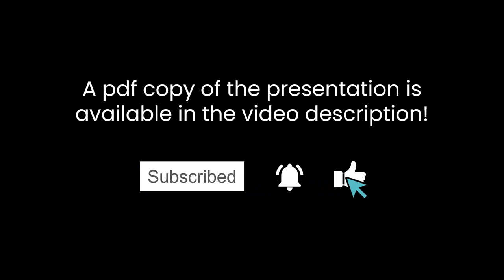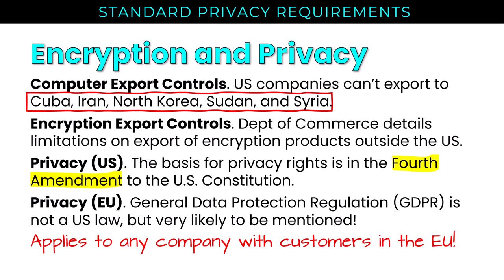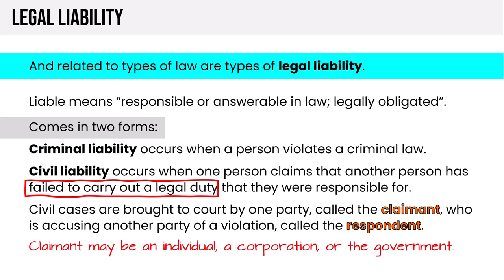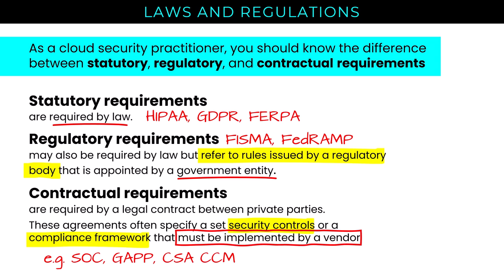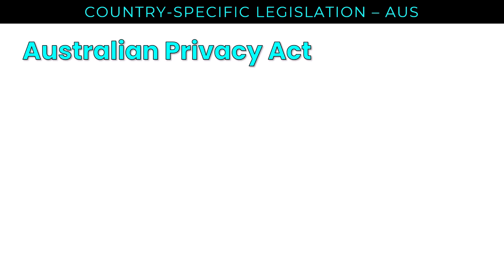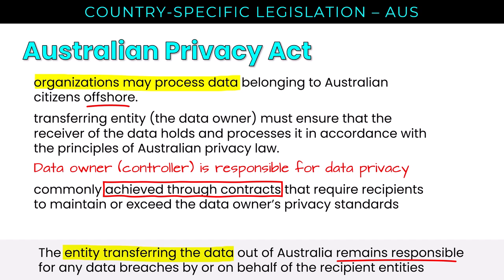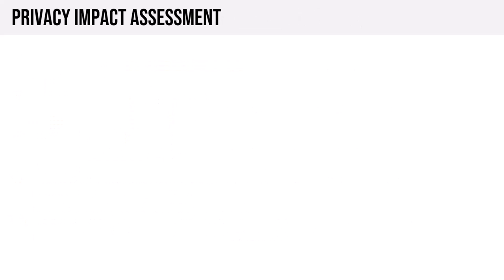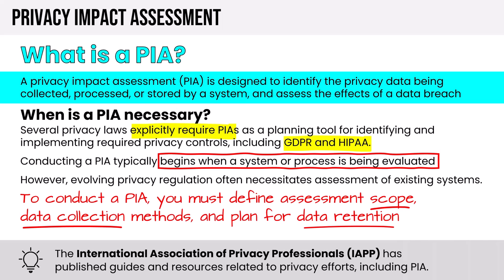CCSP Exam Cram - DOMAIN 6 (2023)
This video, the sixth in our CCSP Exam Cram series, is targeted exam prep for DOMAIN 6 of the ISC2 CCSP exam.

CCSP Official 2022 Study Guide and Practice Tests Bundle

00:03:26 6.1 Articulate Legal Requirements and Unique Risks within the Cloud Environment
00:28:30 6.2 Understand Privacy Issues
00:47:56 6.3 Understand Audit Process, Methodologies, and Required Adaptations for a Cloud Environment
01:14:05 6.4 Understand Implications of Cloud to Enterprise Risk Management
01:36:47 6.5 Understand Outsourcing and Cloud Contract Design